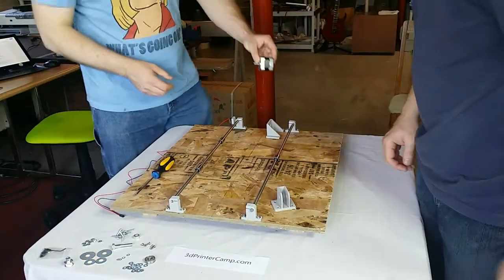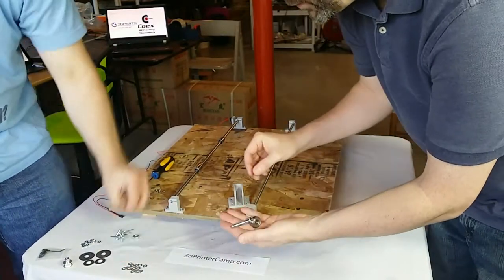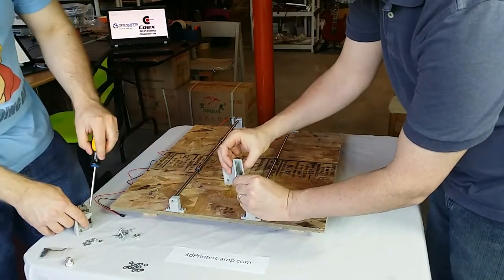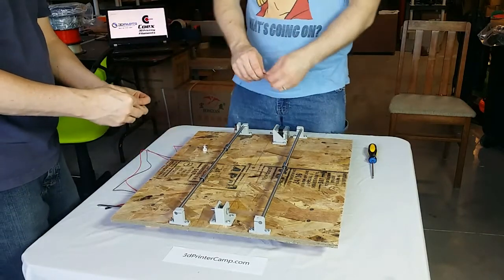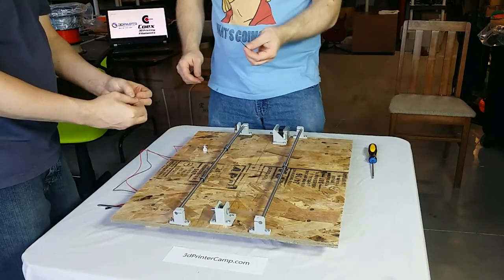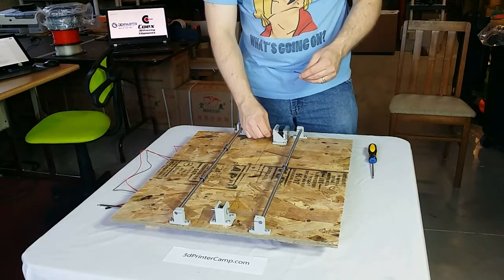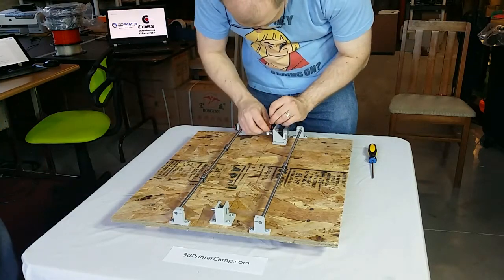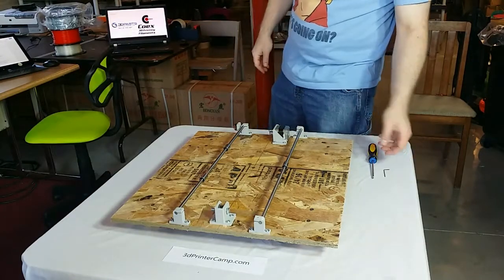Build your own 3d printer - Step 3 - Y Motor and Idler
1. Mount the motor to the bracket using four M3 x 10mm screws and washers.
2. Mount the motor bracket to the base using four #6 x 1 inch screws, washers, and nuts.
3. Assemble the idler using a 5/16 x 1.5 inch bolt.   Use a radial bearing with two fender washers on each side.  Use smaller 5/16 washers to fill the gaps.   Use a 5/16 nut on the end, but keep it loose.
4. Mount the idler to the base using four #6 x 1 inch screws, washers, and nuts.
5. Mount the gear to the motor shaft using an M3 set screw on the flat of the shaft.